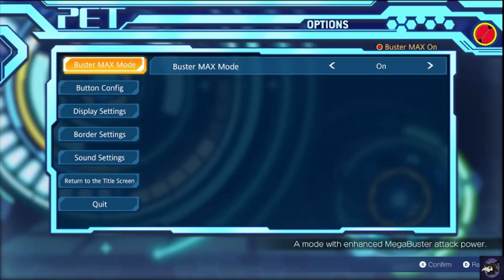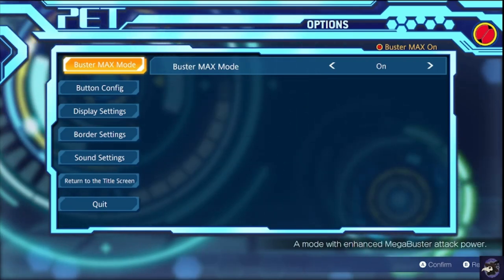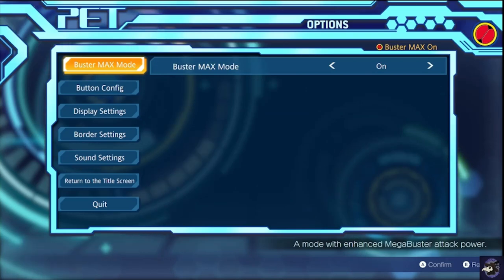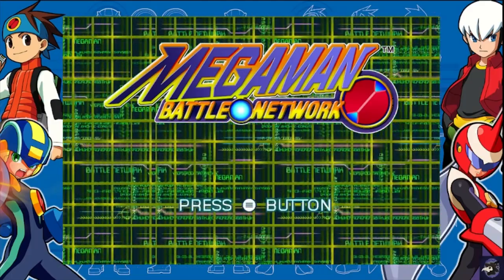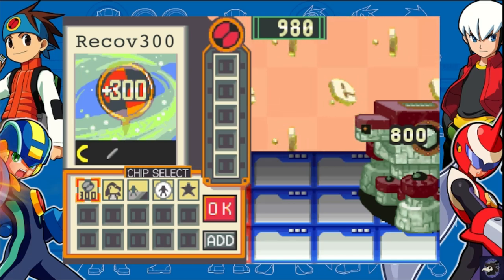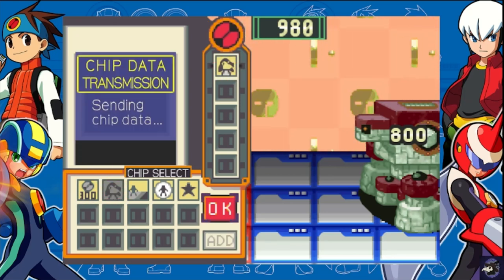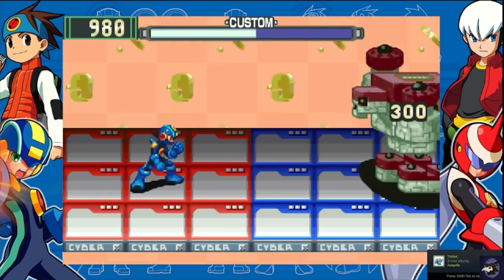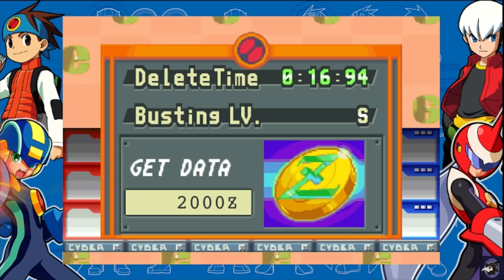Mega Man Battle Network Spawning Stoneman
Chip Selection: 16, 23, 18, 26, 25